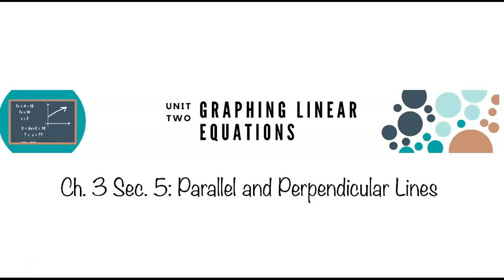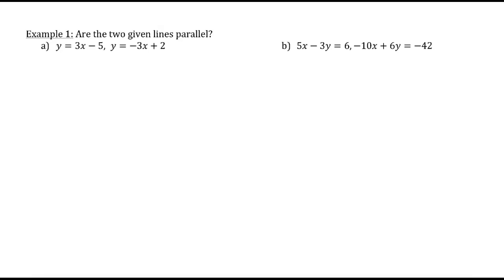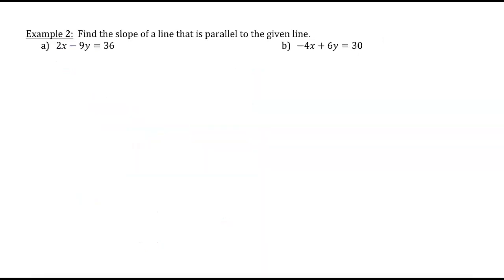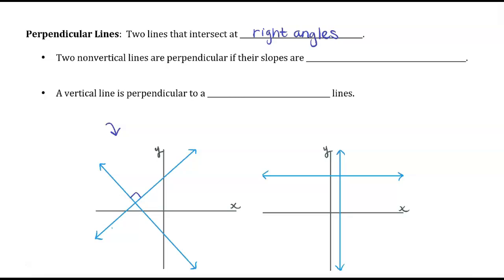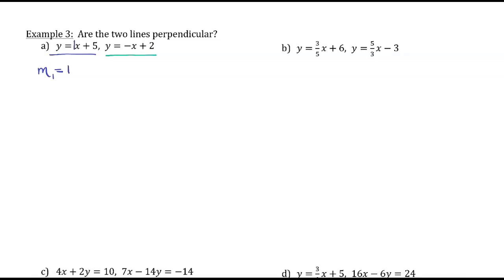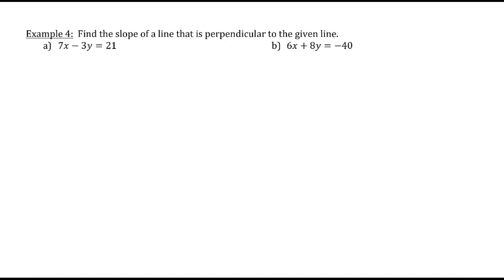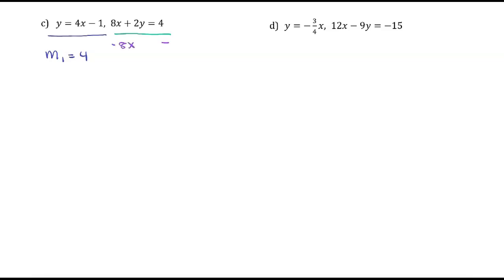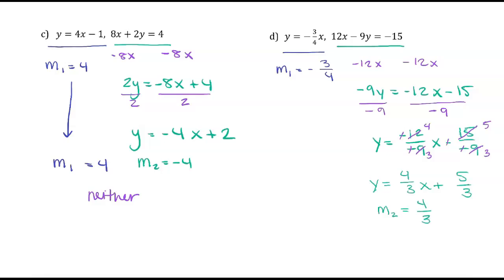Algebra Parallel and Perpendicular Lines